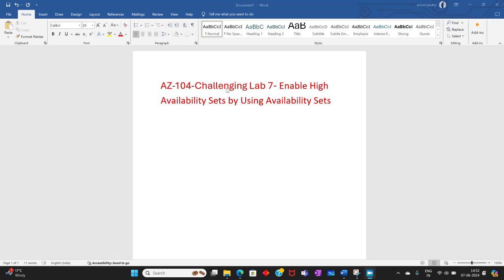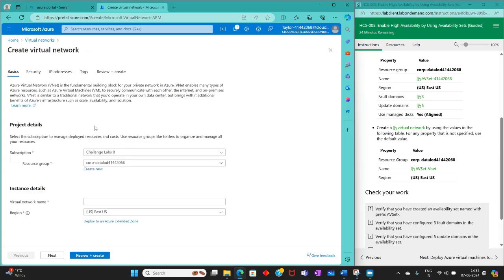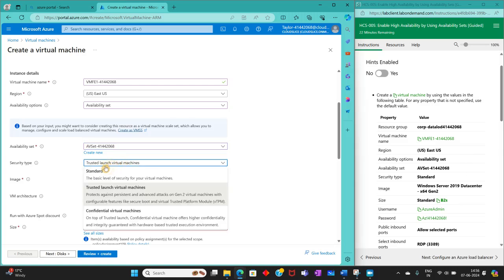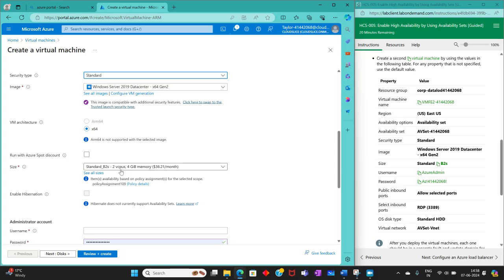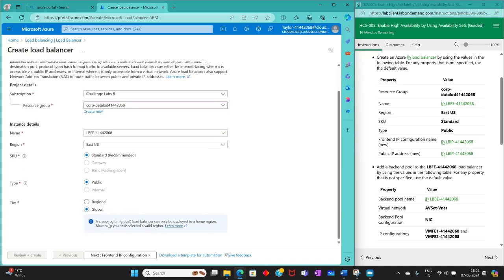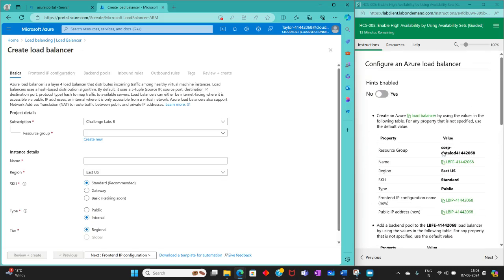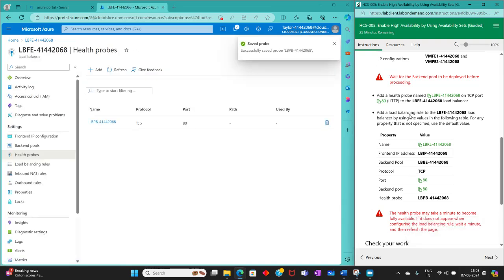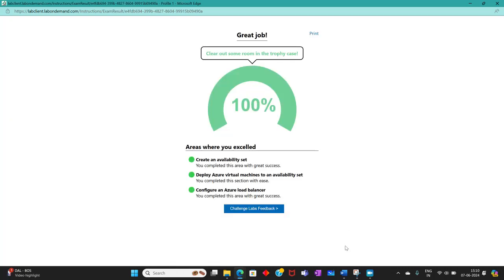AZ-104-Challenging Lab 7- Enable High Availability Sets by Using Availability Sets